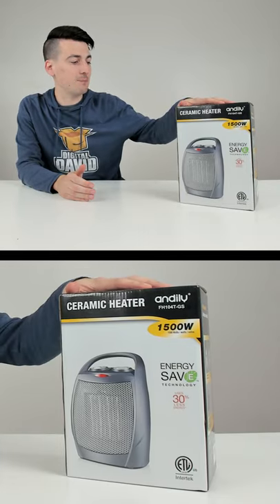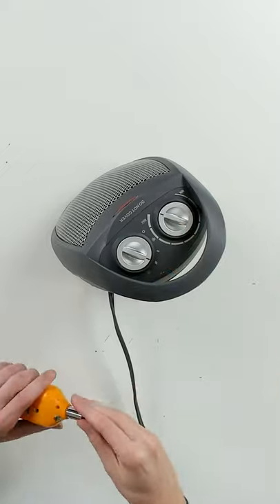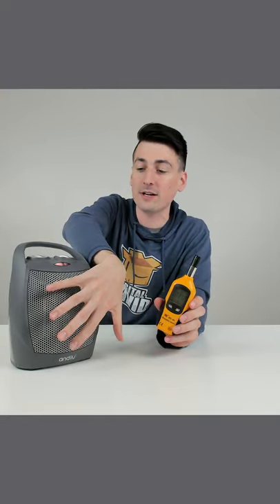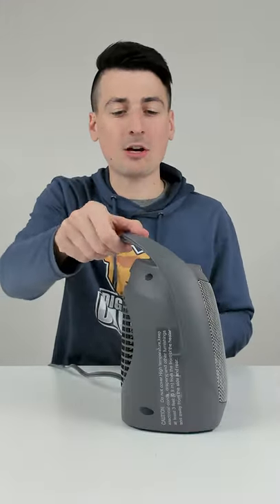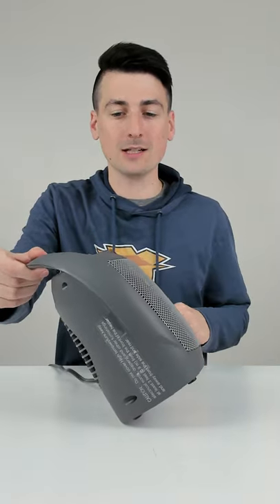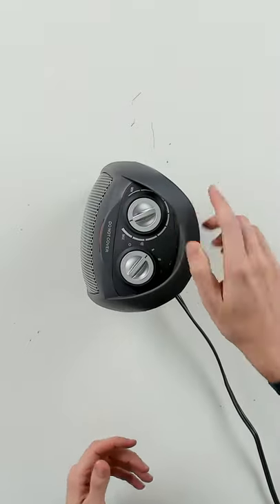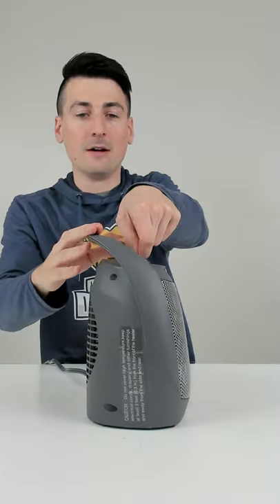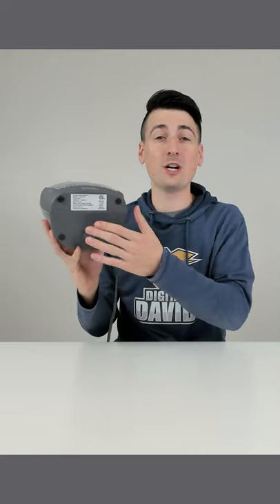andily Portable Space Heater Review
andily Portable Space Heater
Amazon INTL

andily Portable Space Ceramic Heater with Adjustable Thermostat, Energy Save Technology , Great for Use in Home and Office, 4 Modes 750W/1000W/1500W